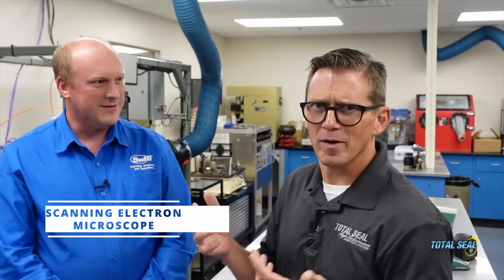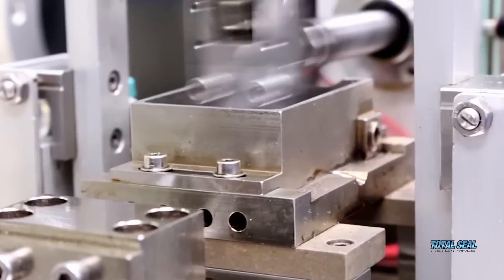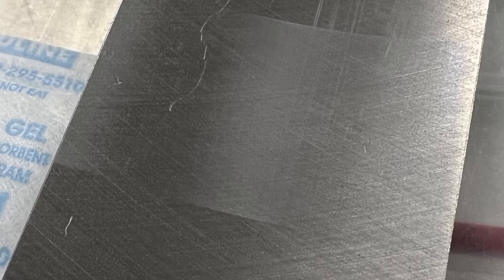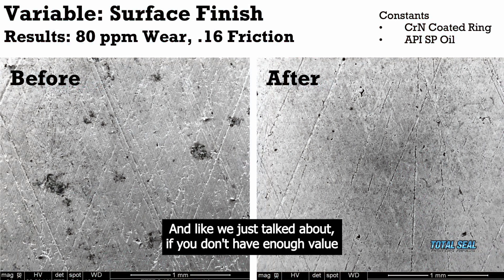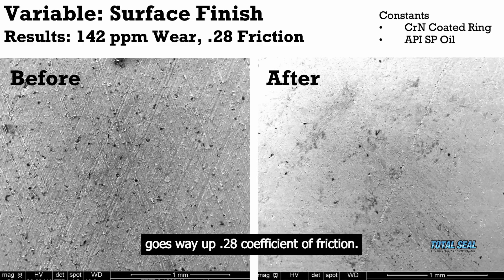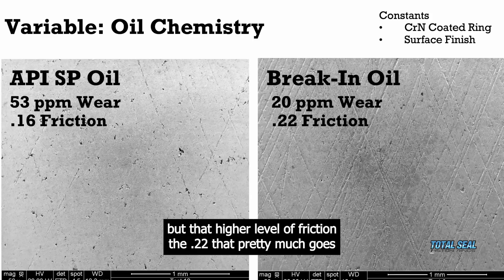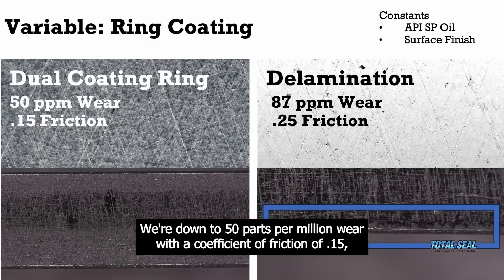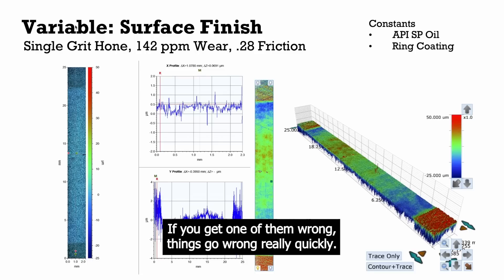What The Heck Happened??? Motor Oil Wear Testing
Dr. Peter Lee from Southwest Research Institute and Lake Speed Jr. reveal the results from the last 12 months of rigorous wear testing. Utilizing a Scanning Electron Microscope, Dr. Lee and Lake share the before and after images of cylinder bores and piston rings.